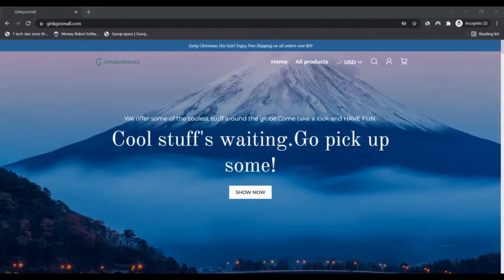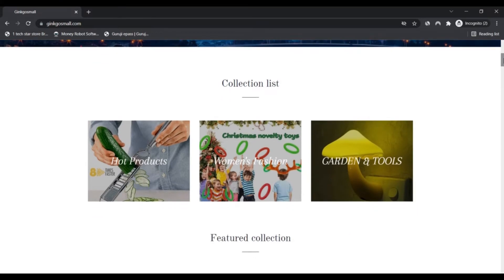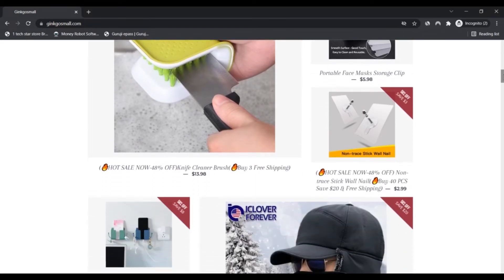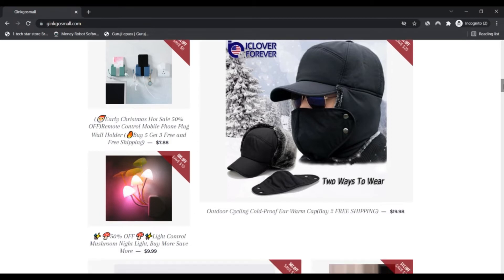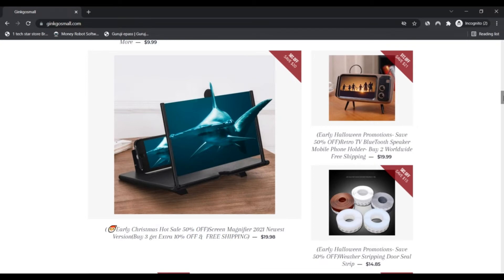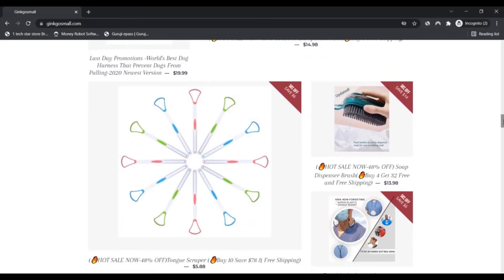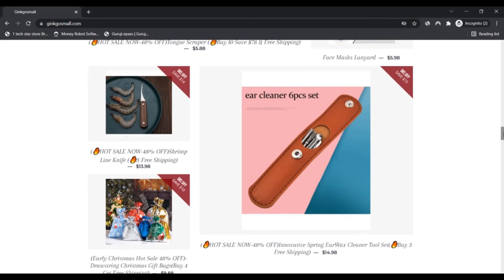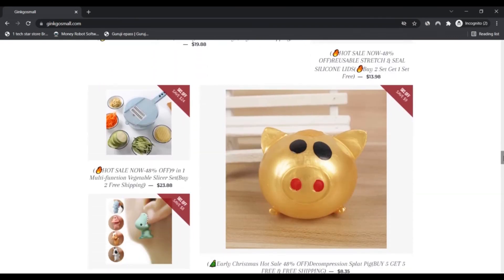Ginkgosmall !Ginkgosmall Reviews ! ginkosmall !Ginkgosmall Com Review !Ginkgosmall.Com Scam orLegit?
Ginkgosmall ! Ginkgosmall Reviews ! ginkosmall ! Ginkgosmall Com Reviews ! Ginkgosmall.Com Know if is Scam or Legit ?

At ginkgosmall.com we like just about every passion and desire on this planet mainly because it is actually a reference towards your UNIQUENESS. And to unfold exactly that...is our core eyesight:

To assist you Convey On your own. To assist you at ginkgosmall.com.

Considering the fact that We all know you want a variety of custom made items, we got you lined with highly Skilled suppliers and generation residences that we continue to keep in shut connection with and vet day by day so that they fulfill our intense selection approach.